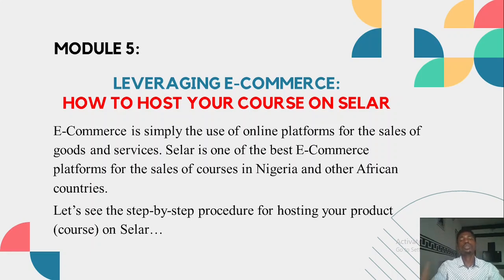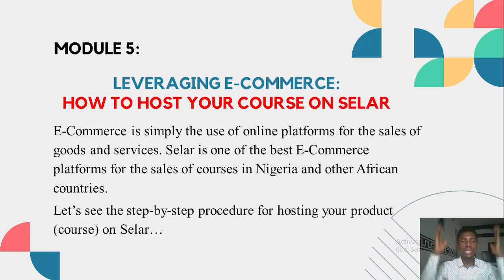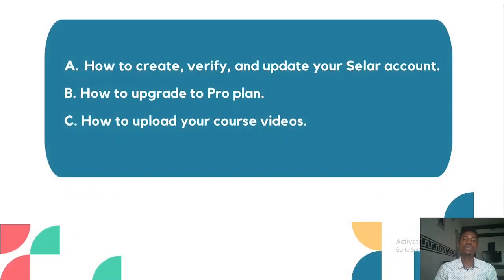How to Create and Sell Online Courses || Module 5A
This Is How I Make N1 Million Every Month Selling My Knowledge

I have a little Knowledge about financial management and investment.

So, with that little Knowledge, I created a course on how to invest in the Nigerian and U.S. stock market and I started selling it.

Now, I make at least N1 Million every single month just by selling my knowledge in form of a course.

This FREE course is a series (Module 1 – 7) that will show you how you too can convert your knowledge into a course (step-by-step), sell it and start making between 100K to N1 Million every single month.

If you're interested in further guidance, click the link below now to join my WhatsApp mentorship group. 👇